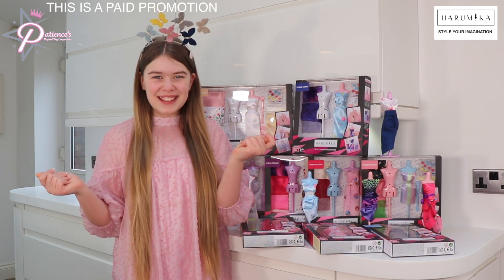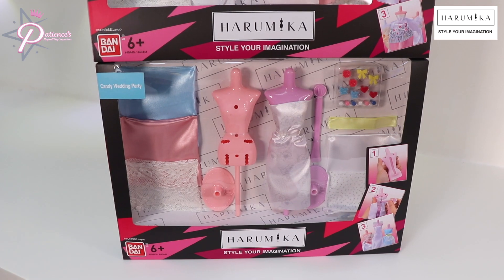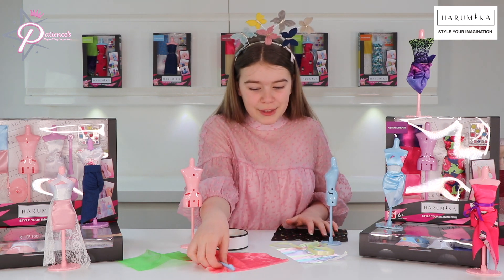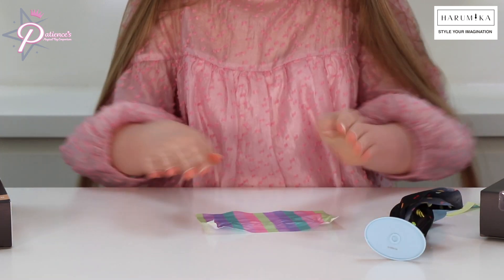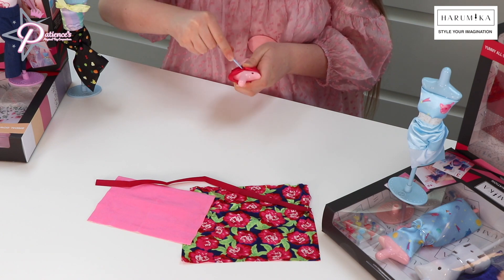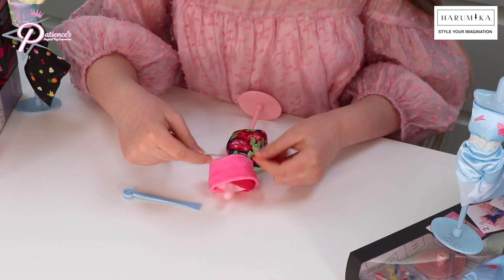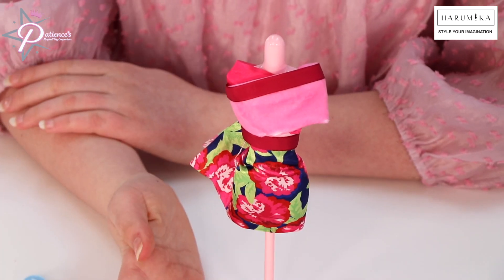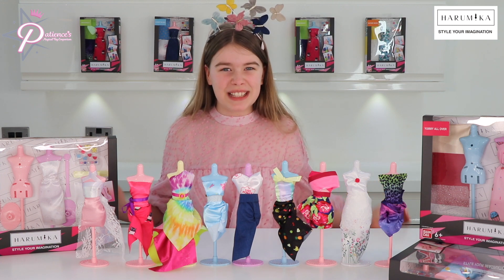Play Fashion Designer with Patience's Magical Toy Emporium | Unboxing Harumika |Style Your Own Dress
Join Patience from Patience Magical Toys Emporium as she talks you through the latest Harumika Sets! This is the perfect toy for you if you DREAM of becoming a designer one day! 💕

 👗 Play fashion designer and get your hands on the ultimate fashion style toy by Harumika! 😍Available at Smyths toy stores now! 💗

Do you dream of becoming a fashion designer? 💖 Do it yourself and unleash your inner fashionista! 👗 The amazing dress making toy comes in a variety of styles, colours and materials, so all that’s left it for you is to get creative! ✌️

Craft your own designs with a friend and pretend play fashion designer with the fun girls fashion dress design toy! 👯

Showcase your very own unique designs or recreate one of our signature looks! And don’t forget to show us what you’ve got and share your creations. 😉 Get runway ready and see your looks on the catwalk with these fashion show toys! 💕

With Harumika fashion design toys, the possibilities are endless! So what are you waiting for? STYLE YOUR IMAGINATION! 👩‍🎨!